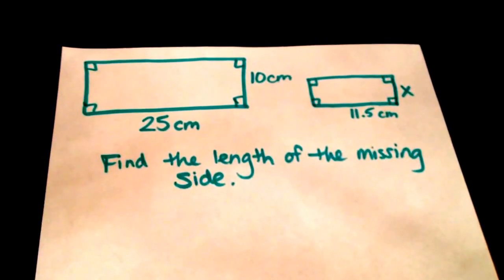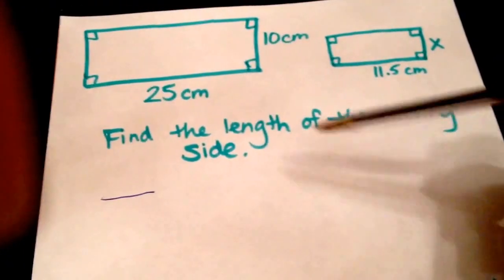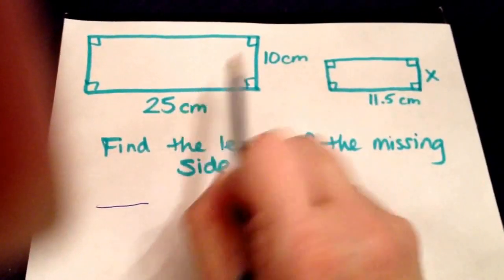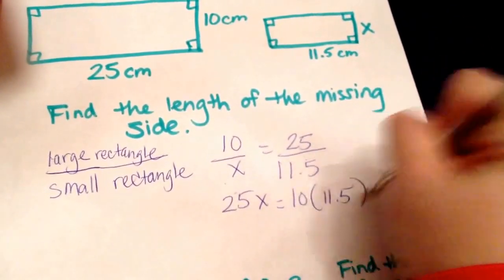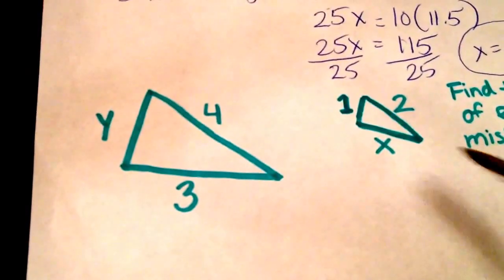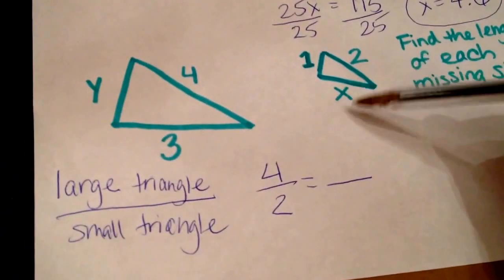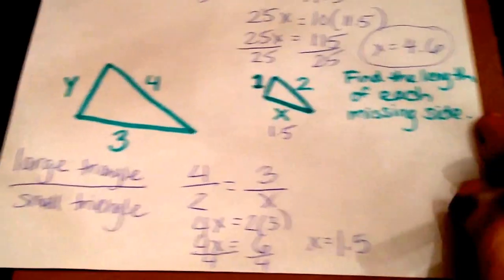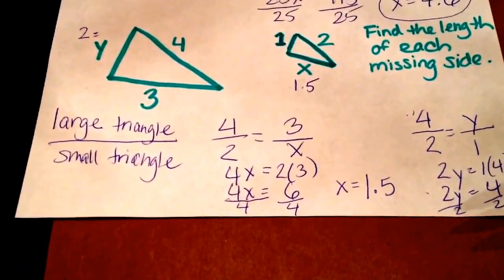Finding a missing side of a similar figure